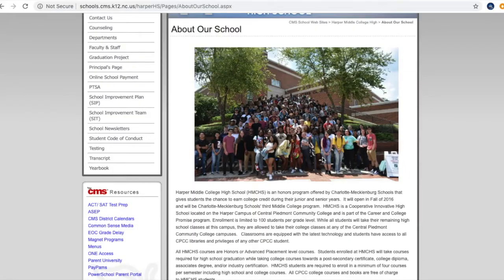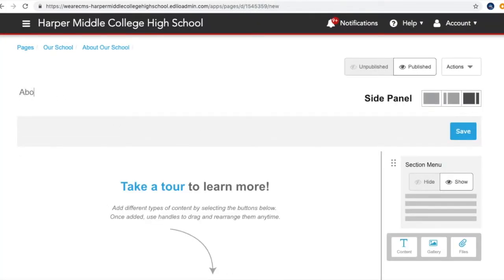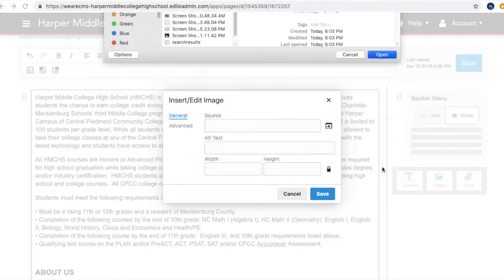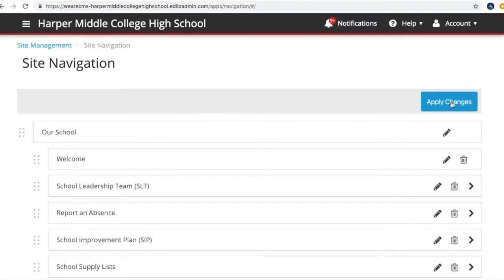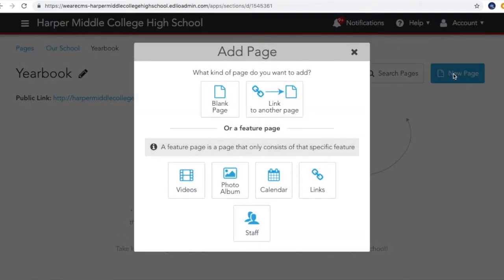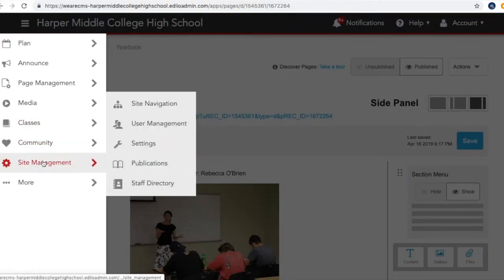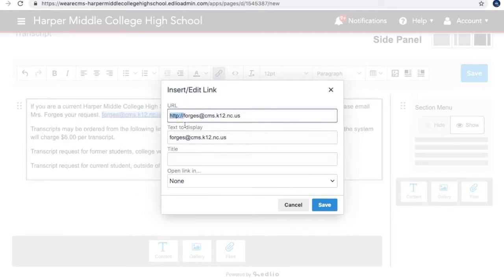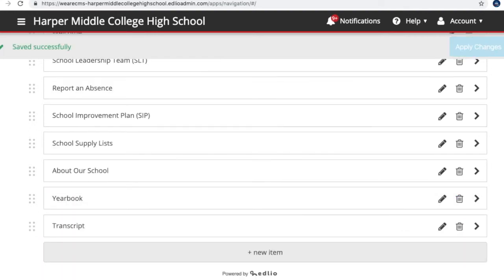A Few Basic Concepts When Building an Edlio Webpage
This 15 minute video covers the most concepts that are required to build any Edlio webpage. Those are: working with text and images, how to place a PDF on the page, and checking/building your external Internet links, "mailto:" email links and then adding that new page to your site navigation.